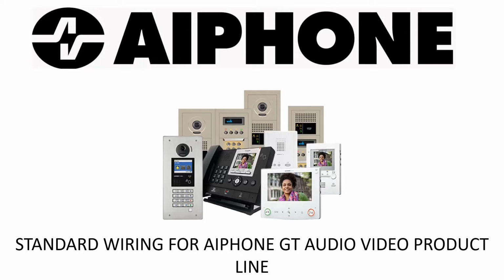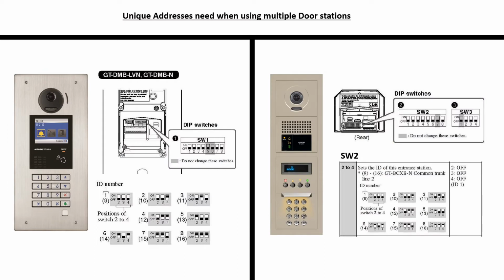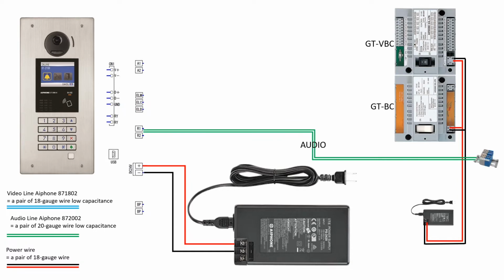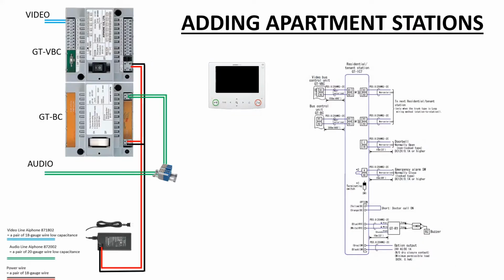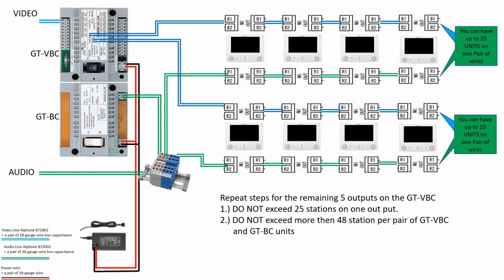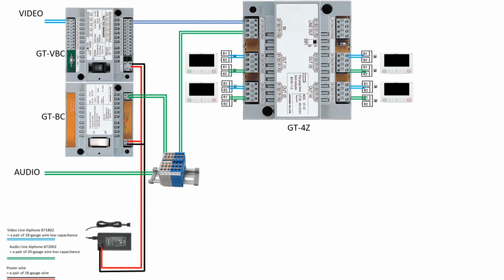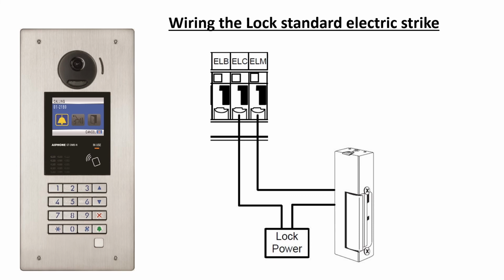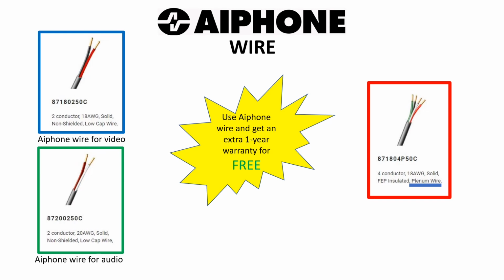Aiphone Standard GT Wiring.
This is a detailed Video on how to wire a standard Aiphone GT system with 48 or less Apartments.